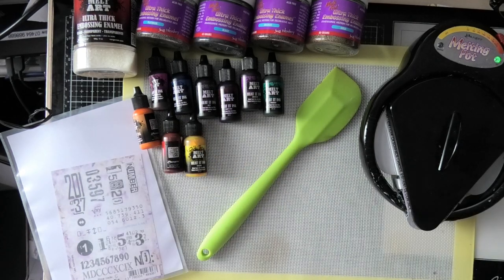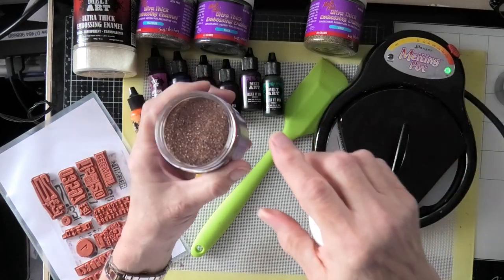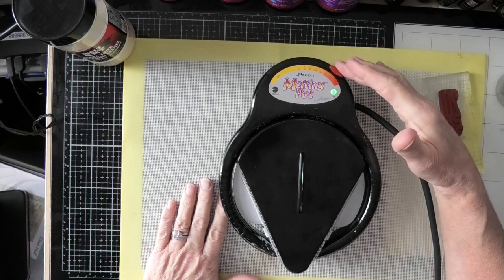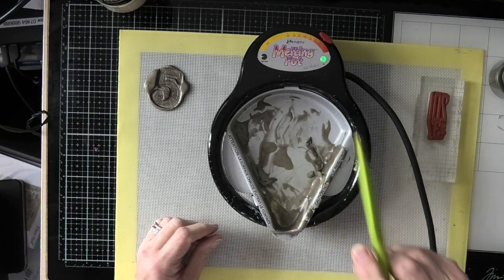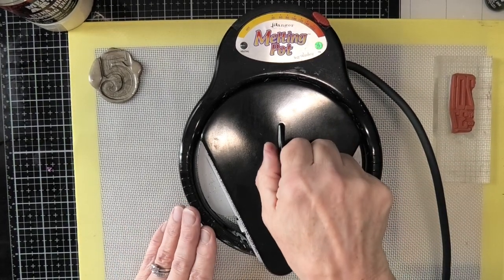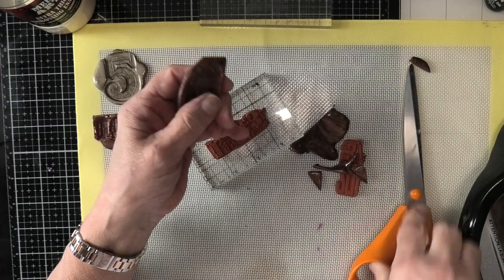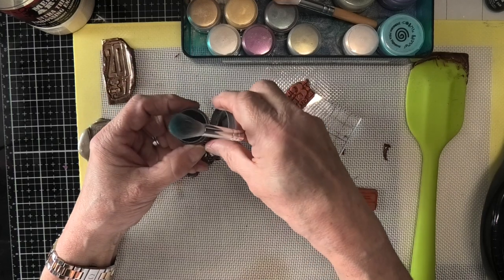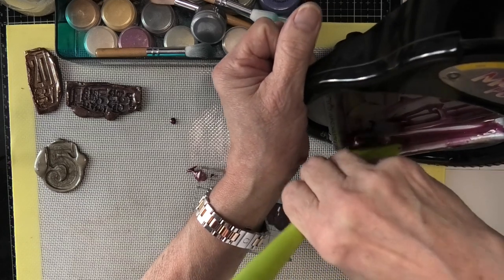Ranger Melting Pot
Hello, I decided to get out my Ranger Melting pot to create an embellishment for a Tag, I had fun playing with this, and reminded myself of some do's and don'ts
Hope you enjoy this blast from the past craft tool
let me know if you would like to see more experimenting